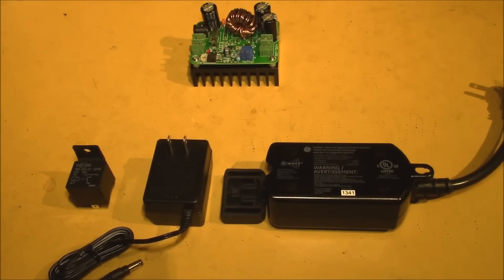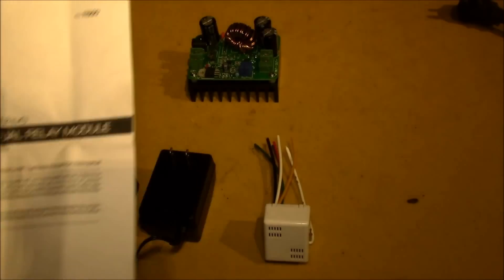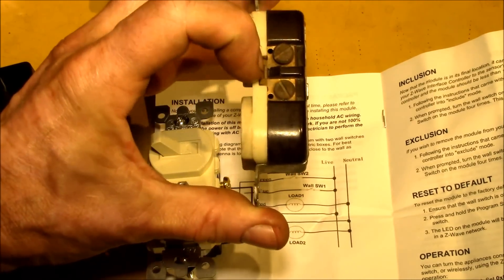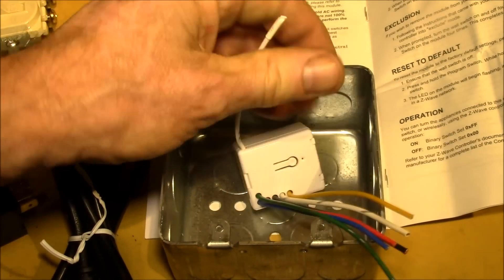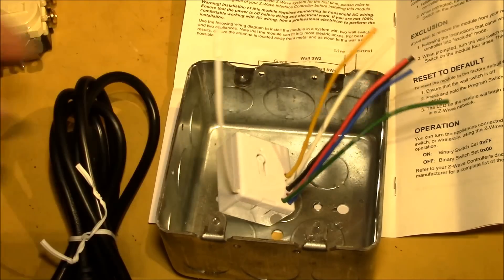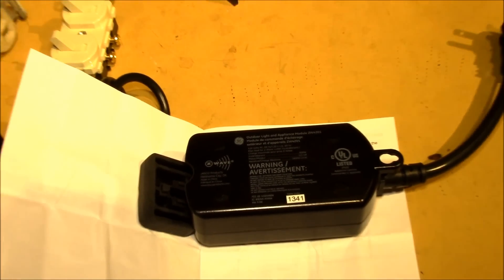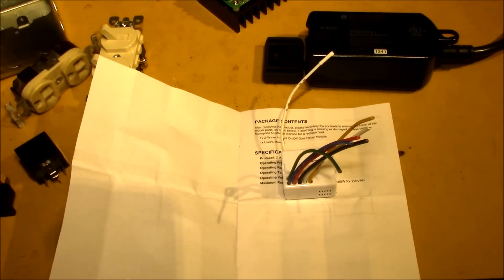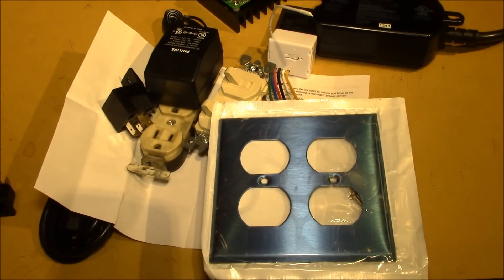Z-Wave DC Relay Module, Part 1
Let's look at the components needed to build a Z-Wave controlled dual high current DC relay module.

I want to be able to control 2 DC loads remotely.  I use a Z-Wave home automation controller, so that will be my interface.  There are     DC relay modules available, but most are of a low current design.  My prototype used a Z-Wave outdoor appliance module and while it worked fine, it was relatively expensive and bulky.

So my plan is to use this dual relay module from Monoprice:
and put that in an electrical box with two switches and two receptacles and make a single box that I can plug in two 12W wall warts to control 2 12V, 30A relays.

In the next video, we'll take a look at the finished module and then try to get it talking to my home automation controller and see if it works: